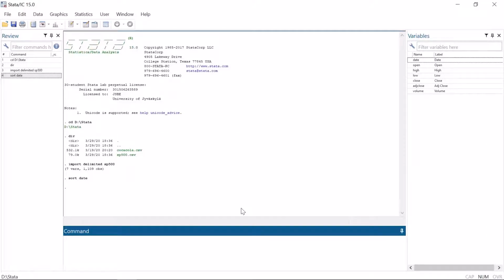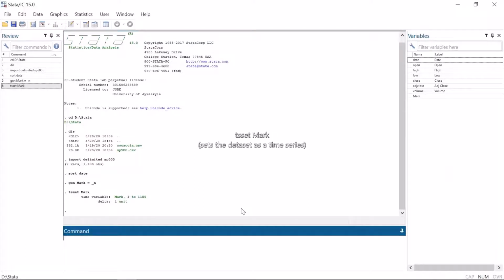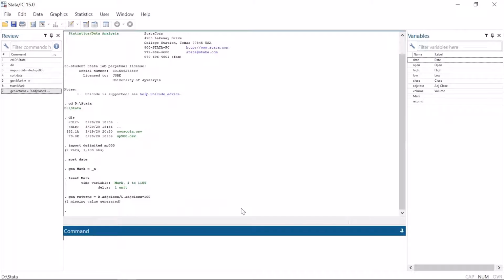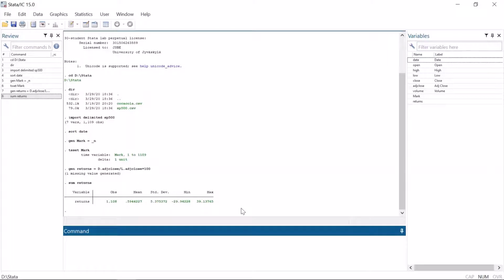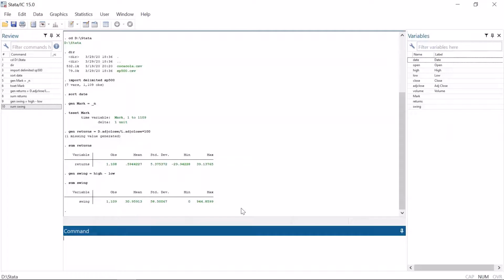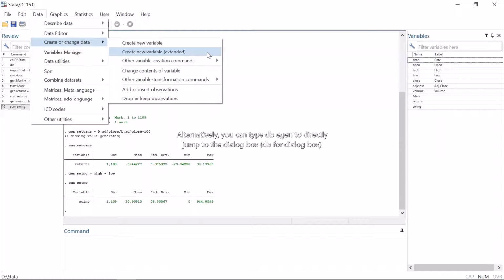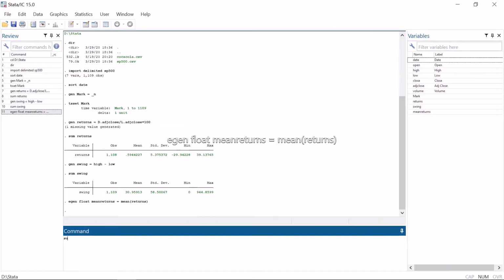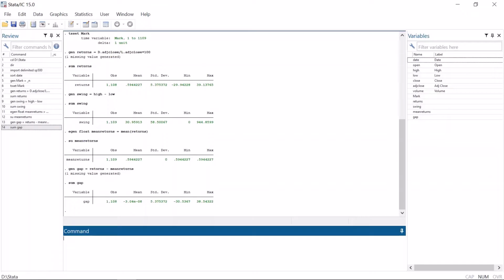Generating variables in Stata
This is an instructional video on generating new variables in Stata. Two commands are discussed; generate and egen.

Commands:
generate  (0:10)
tsset (2:04) (set as a time series; used together with gen Mark = _n)
generate (2:07)
egen (2:53)